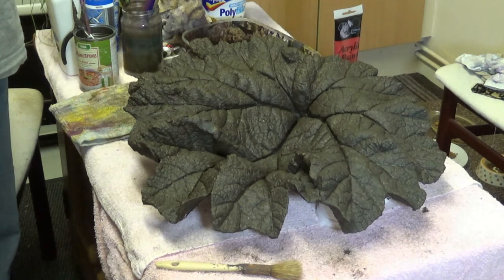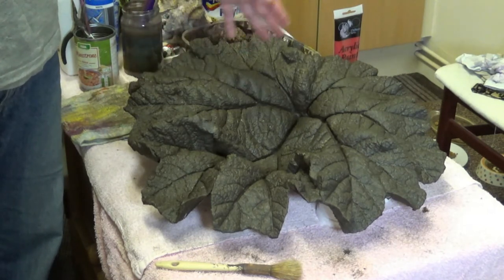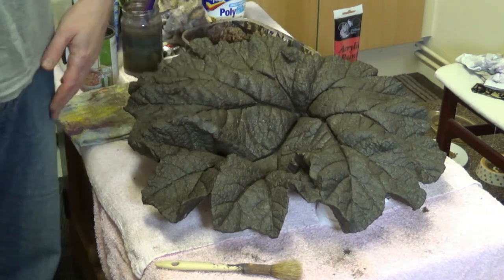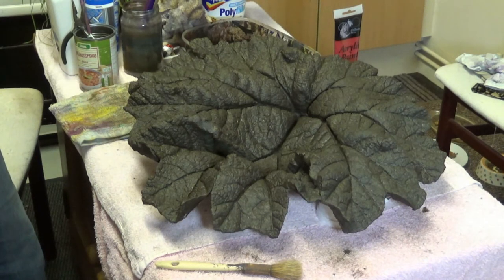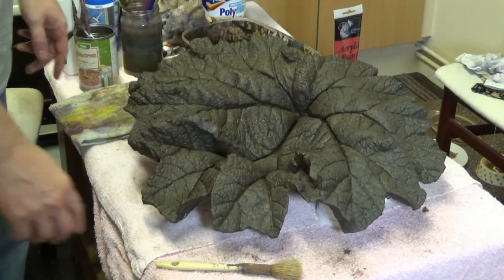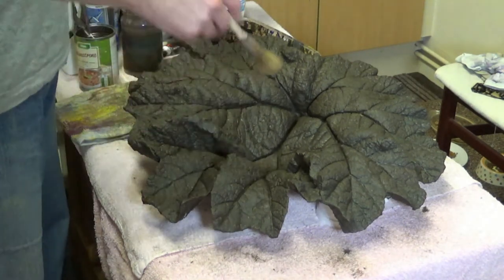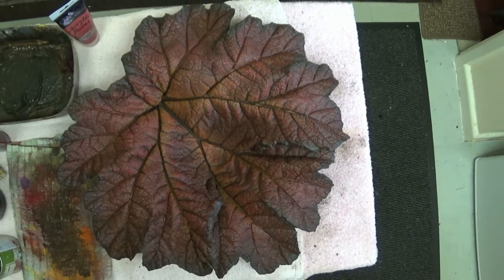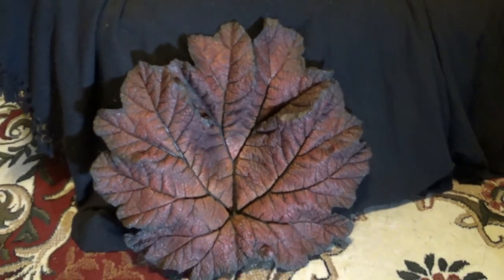Concrete Leaf Painting | Autumn/Fall Red Style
Paint a concrete leaf in an Autumn/Fall style using acrylic paints. First undercoat the leaf with a base coat.

Using a palette of red, orange and yellow, dry brushed layers of paint are applied to create an Autumnal or Fall effect. Edges finished with a dark brown colour, which is the same as the base coat.

Recommended products & materials:
Chiltern Arts 8 Tubes Of Assorted Colour Acrylic Paint - 120ml Tubes
Polycell Multi-Purpose Polyfilla Ready Mixed, 1 Kg